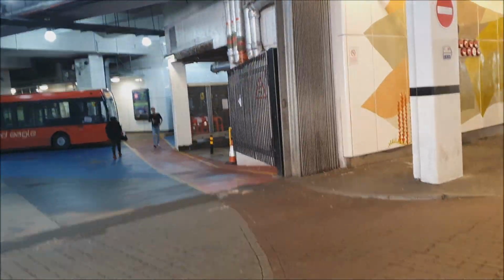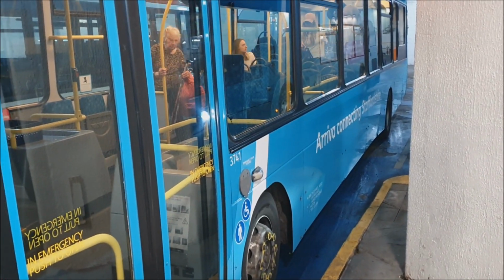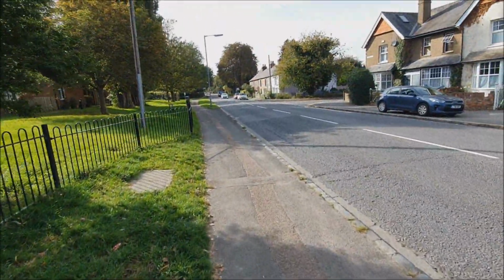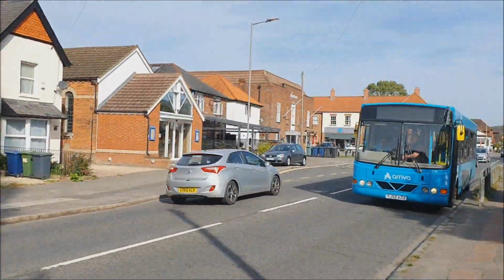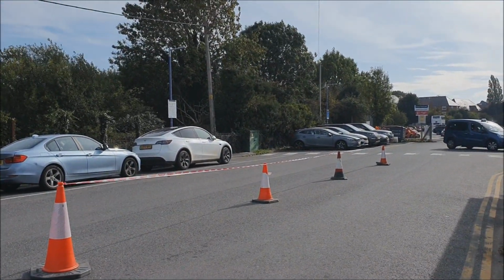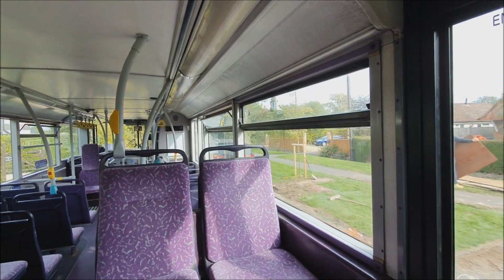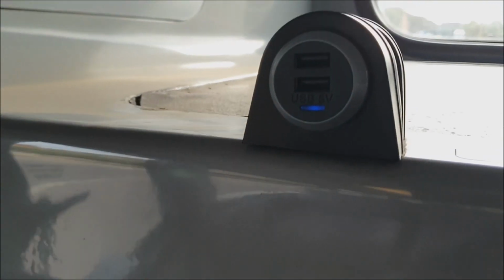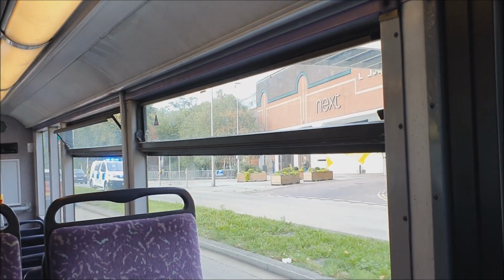Riding Very Random Buses Around Aylesbury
As the title states, I sample some very random and what look to be misplaced buses in and around Aylesbury...